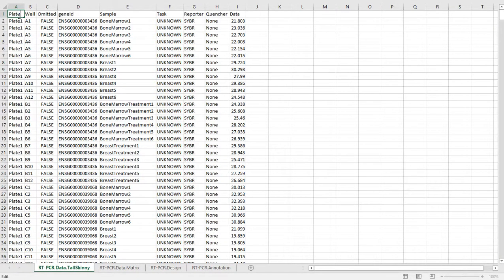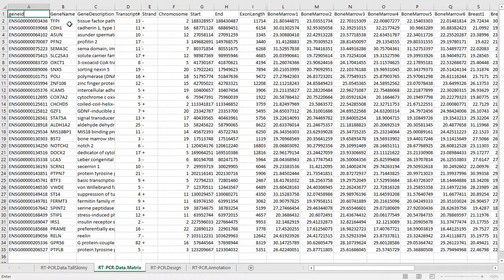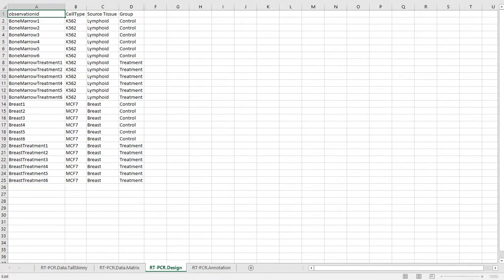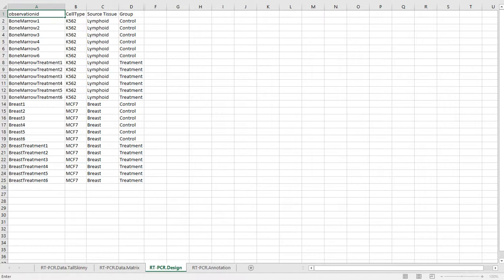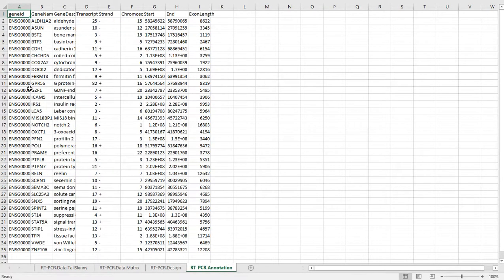RT-PCR Common Input Formats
Array Studio's RT-PCR workflow can import Ct or abundance data from text files and Excel spreadsheets. This video walks through the basic organization of common formats.